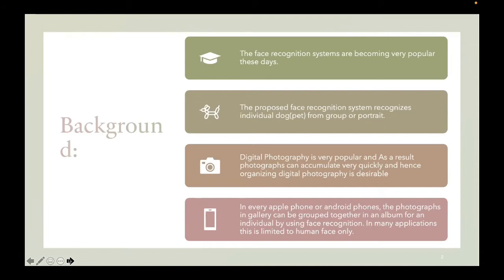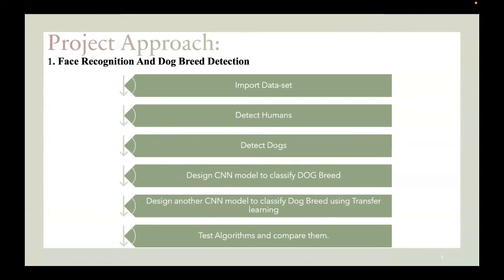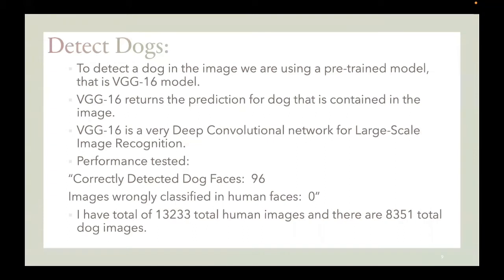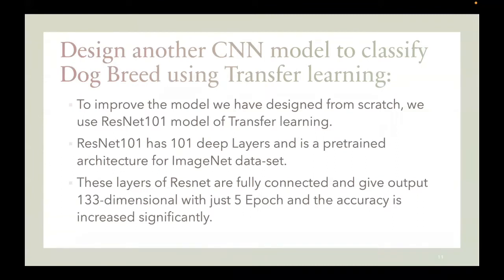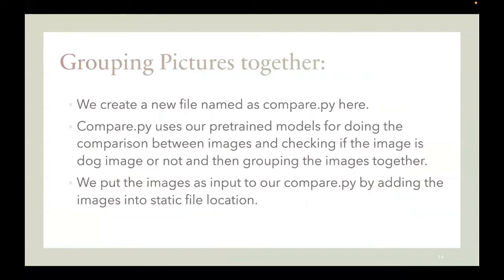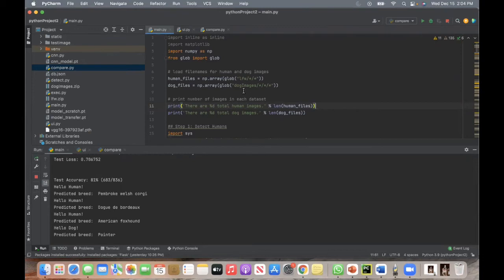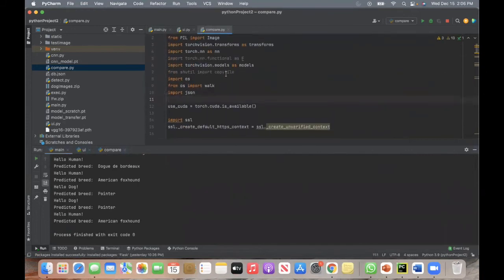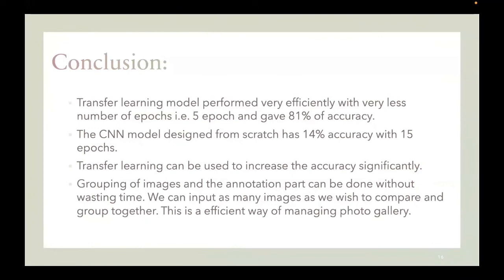Automated pet face recognition and annotation for photo album management